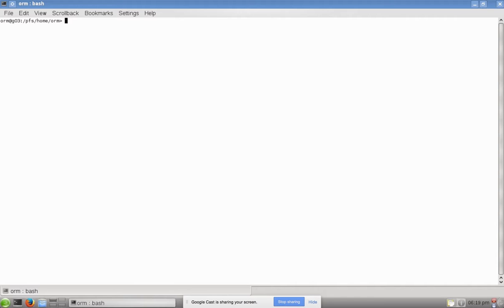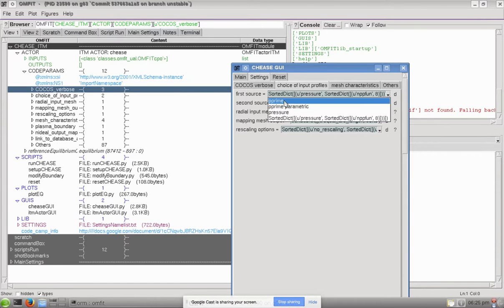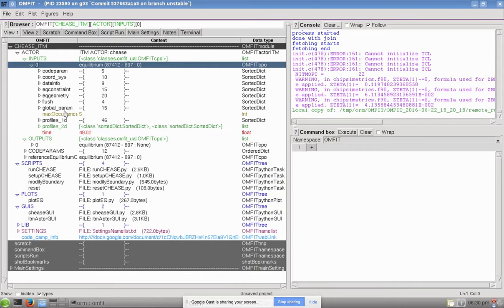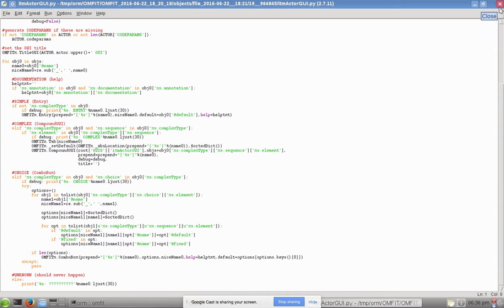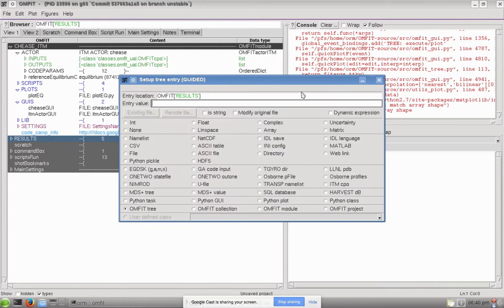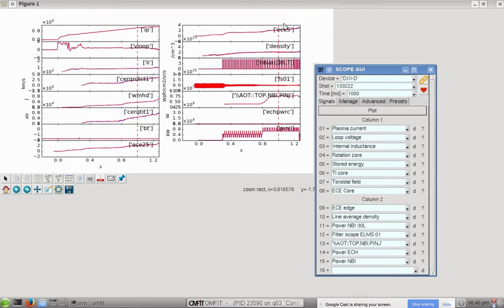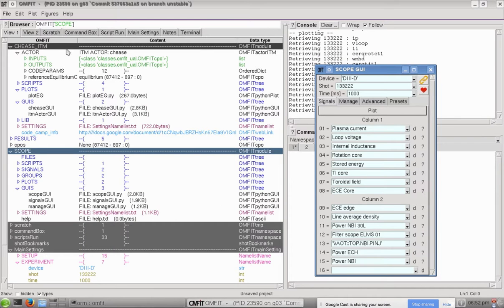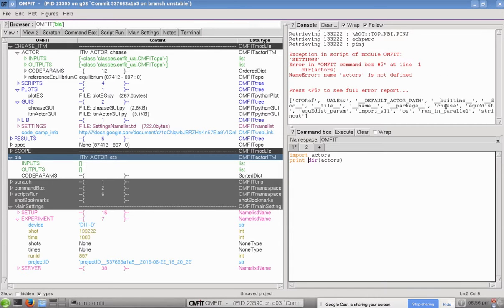OMFIT interface to the EU integrated modeling tools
During the 2016 Prague WPCD code camp OMFIT was extended to interface with the European UAL (read/write of CPO) and physics actors. A new OMFIT module that leverages the new capabilities was developed for the CHEASE equilibrium code.

This is the recording of the live presentation that was given at the end of the two weeks.